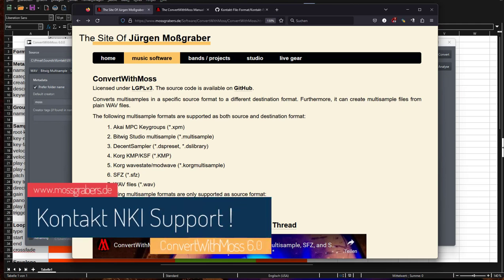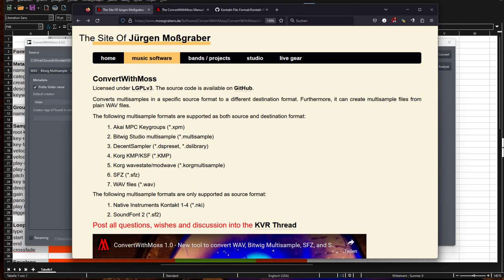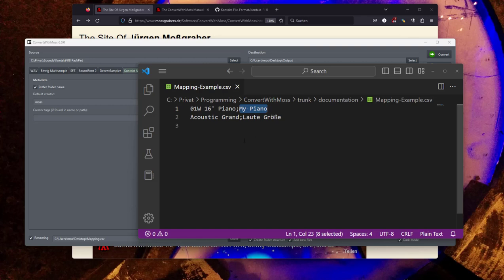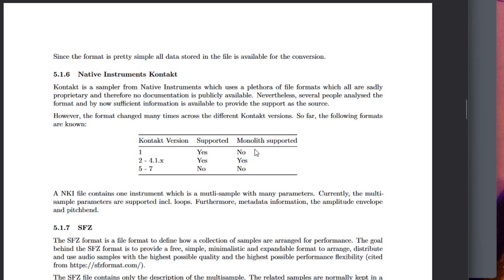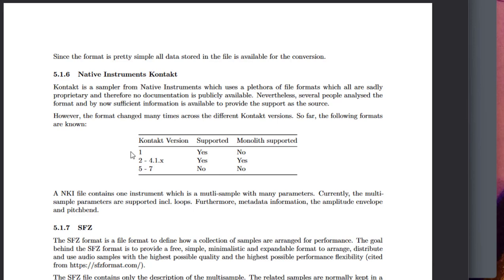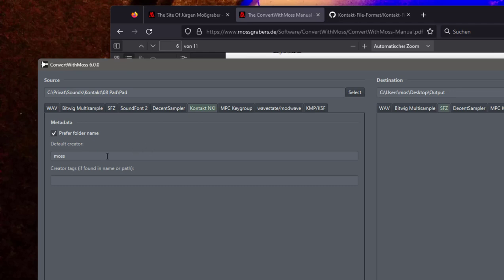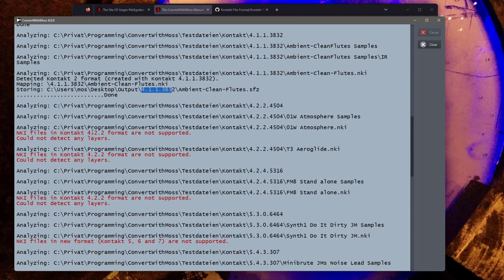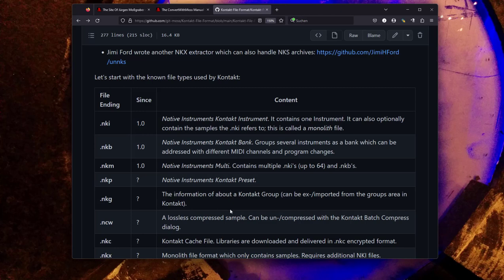ConvertWithMoss 6.0 - Support for Native Instruments Kontakt NKI Files!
This version adds support for Native Instruments Kontakt NKI Files as a source format.